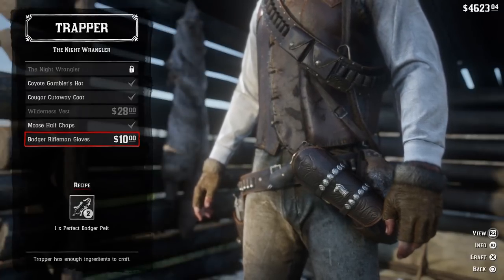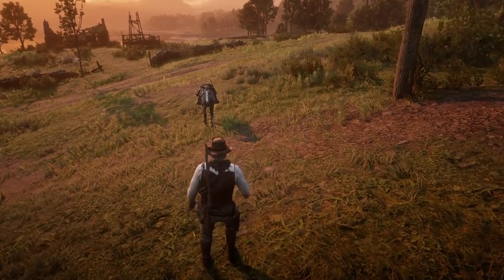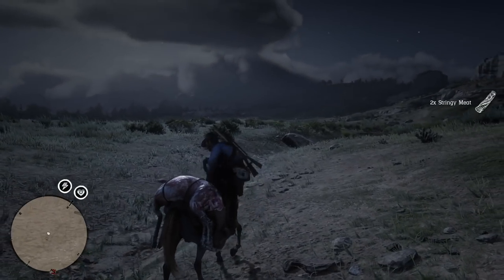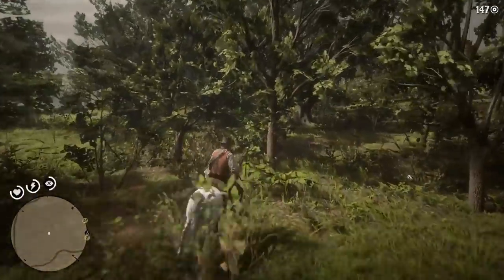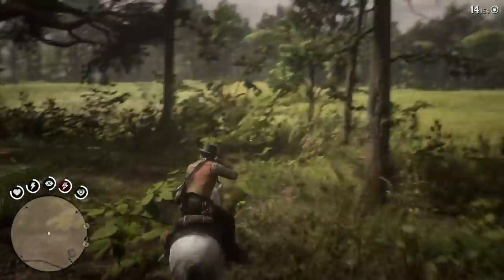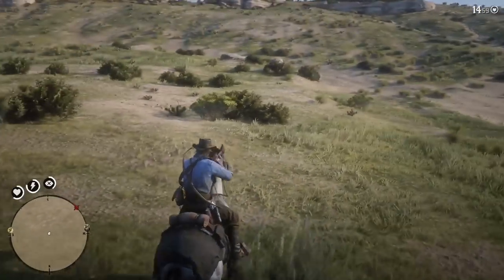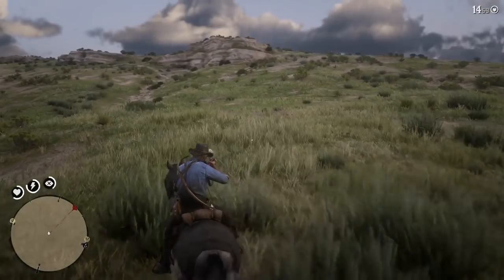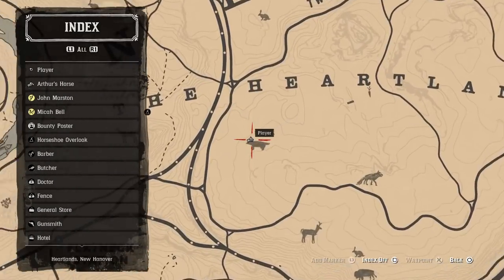Red Dead Redemption 2 Badger Perfect Pelt Location Hunt Guide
Location 1: 0:55
Location 2: 1:55
Location 3: 4:07
Location 4: 6:08

(Any support goes towards improving my recording set up for gaming guides)
Thank you for visiting my video